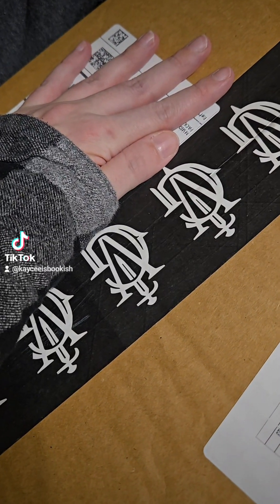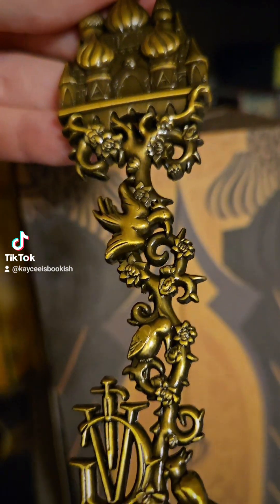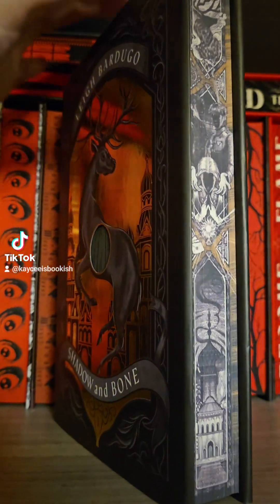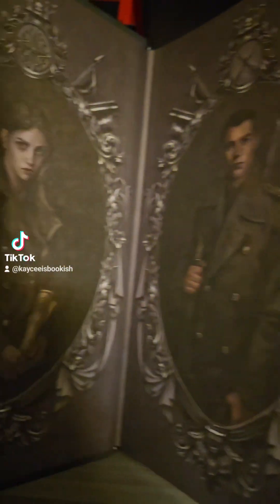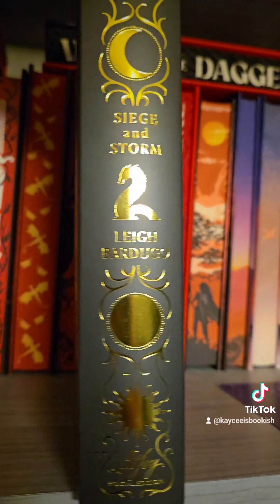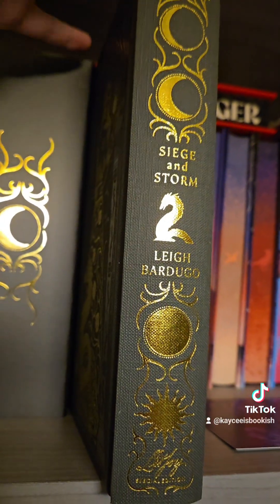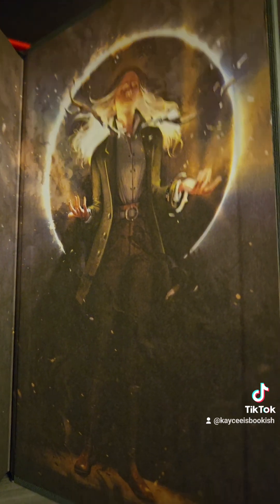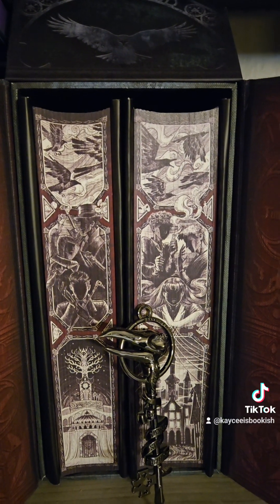LitJoy Crate Edition: Shadow and Bone Unboxing